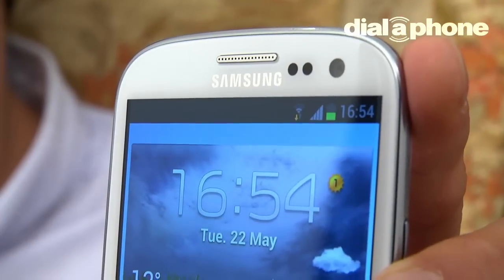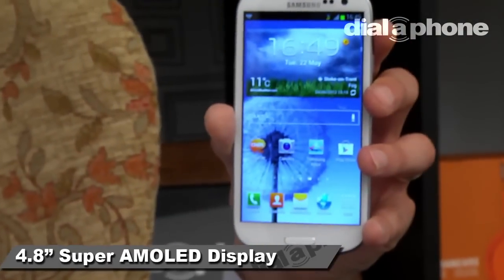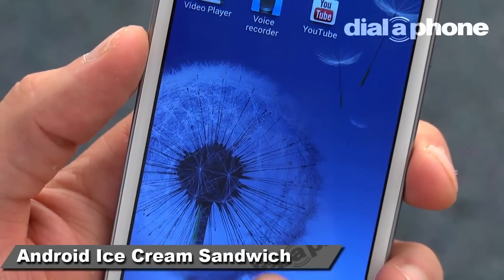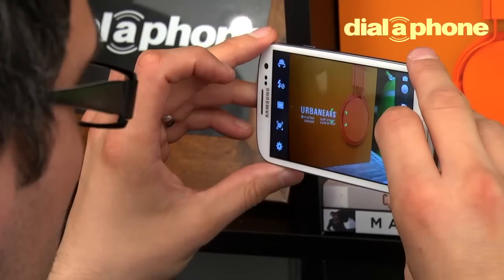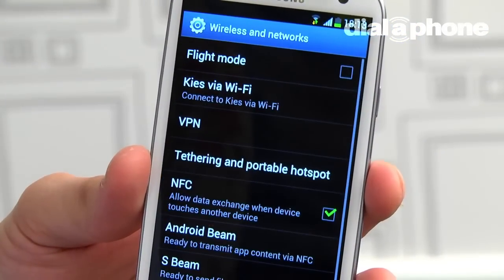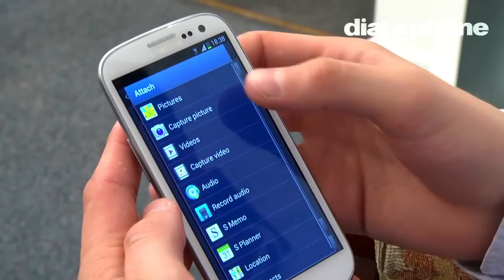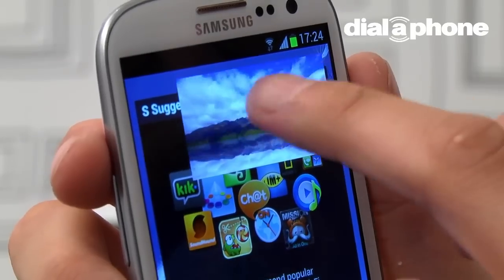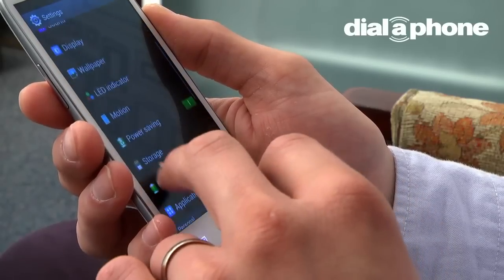Samsung Galaxy S3 Review (S III) - Dialaphone